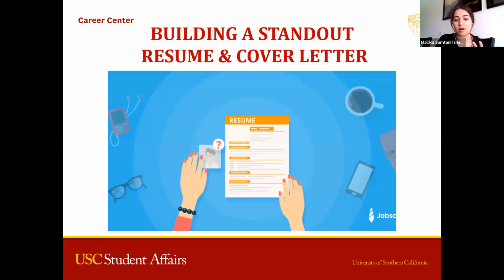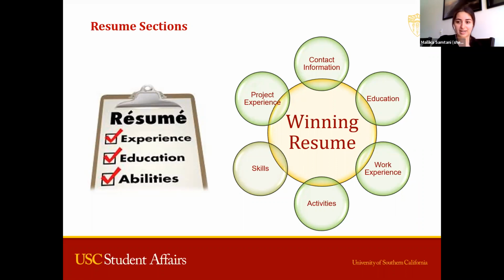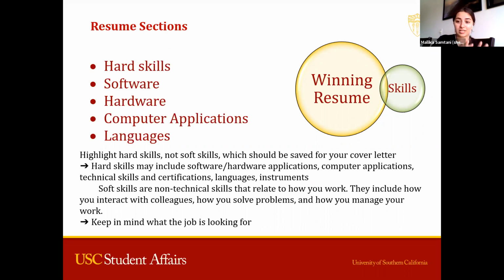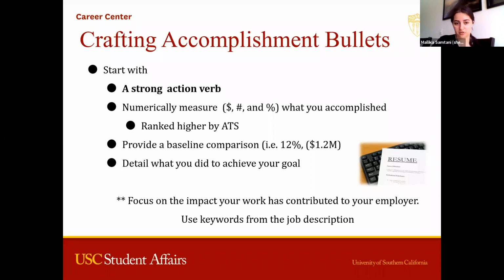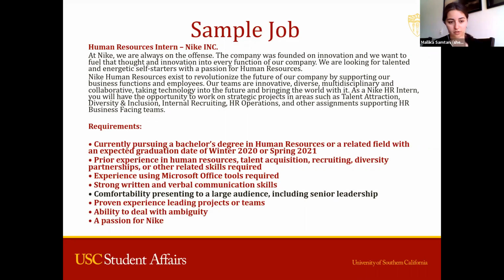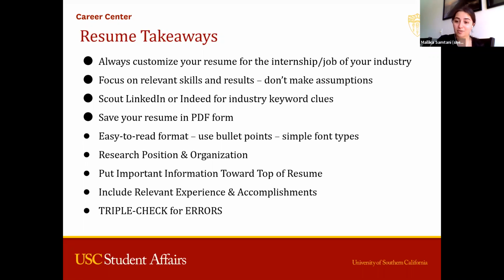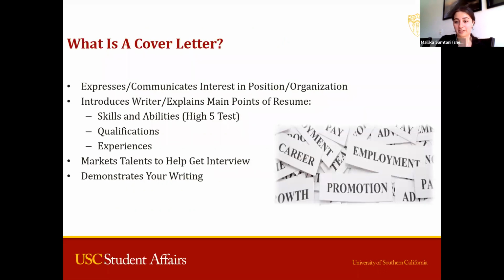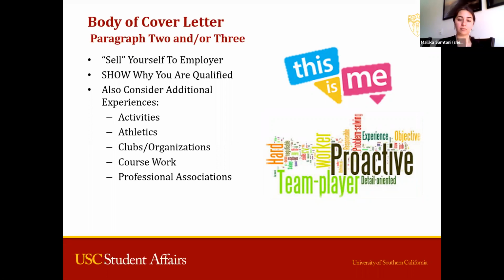Resume Cover Letter Workshop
This video is a recording of the Resume and Cover Letter Workshop, featuring USC Career Center expert Malika Samtani, which took place during the 2021 FLIGHT Conference.